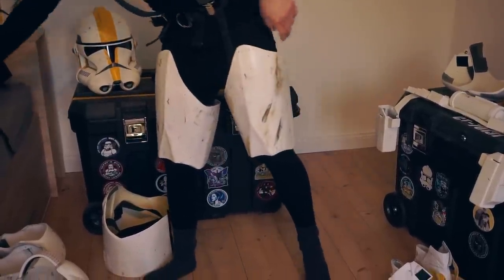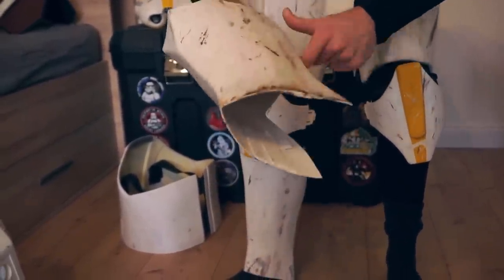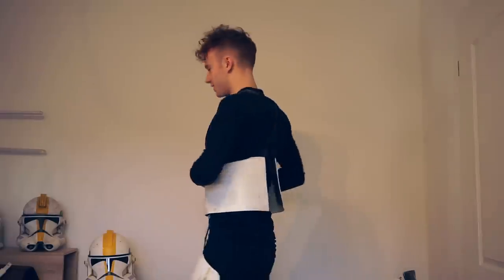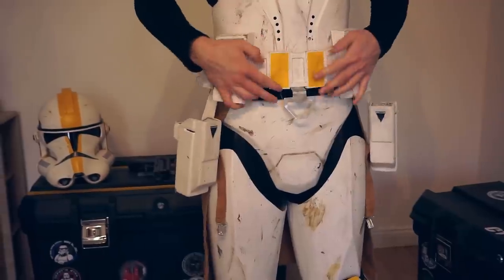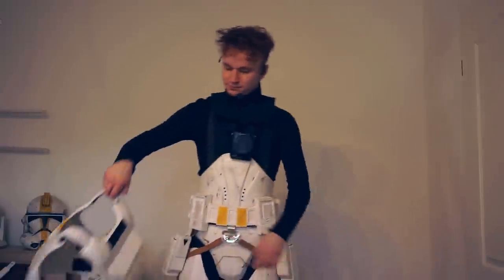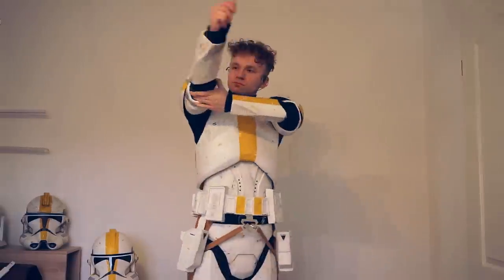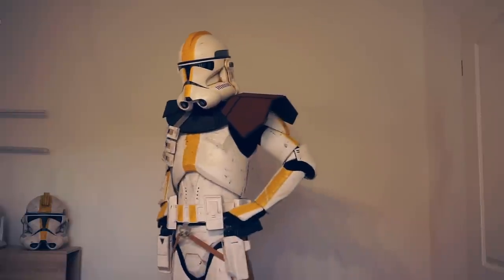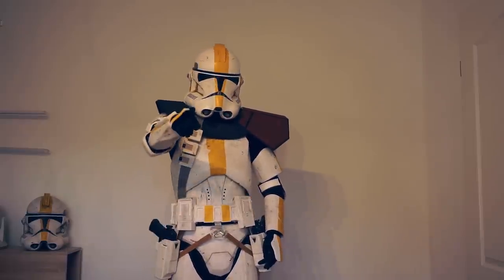How To Put On Realistic Clonetrooper Armor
In this video I show you how to put on realistic clonetrooper armor. The order in which you put every piece on is key!